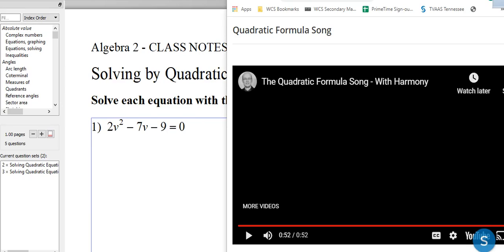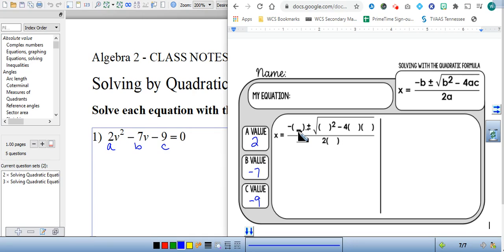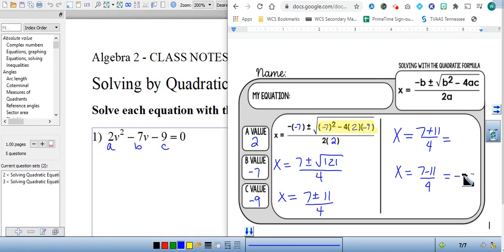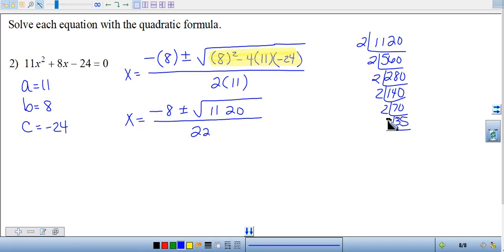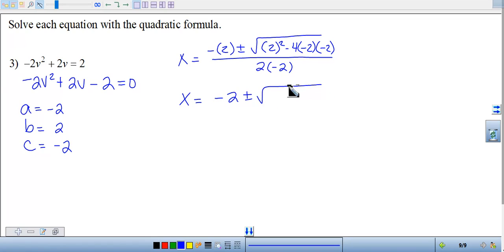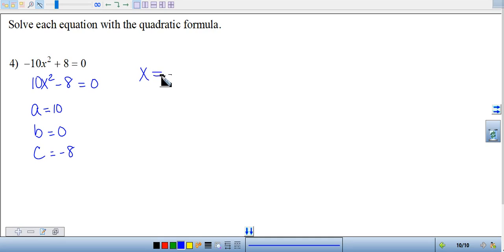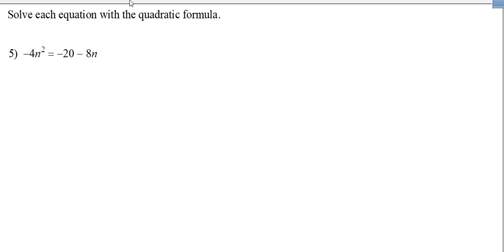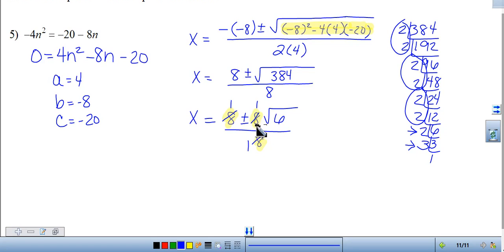Solving by Quadratic Formula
This lesson demonstrates how to use the quadratic formula to solve any given quadratic equation.